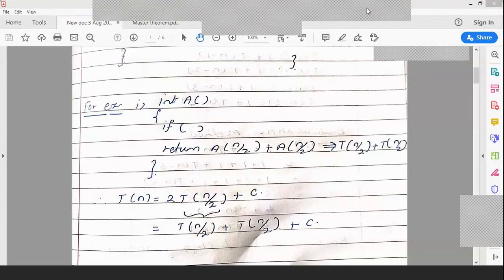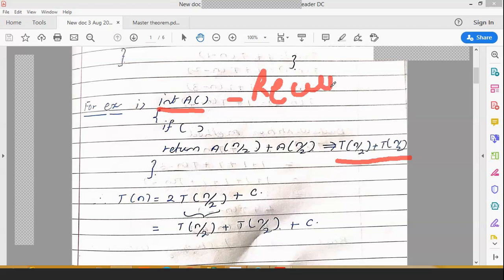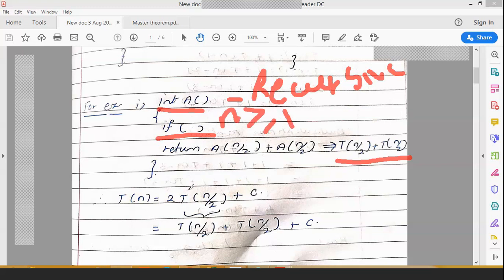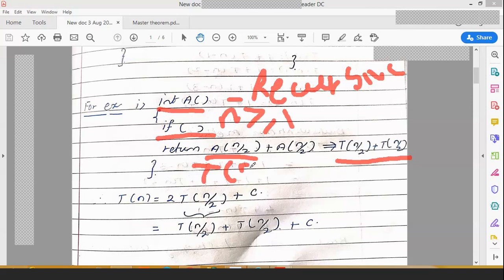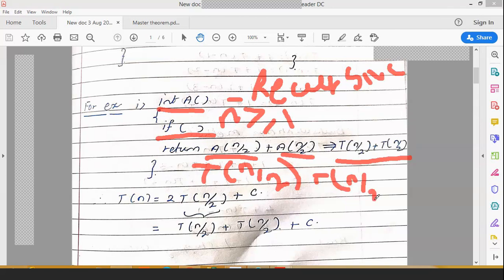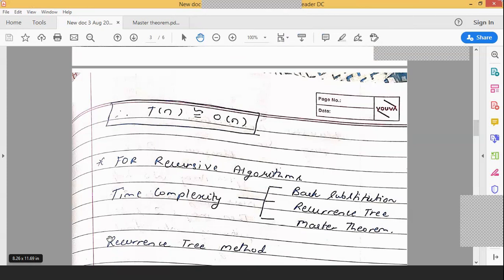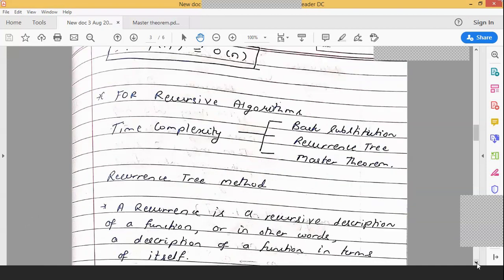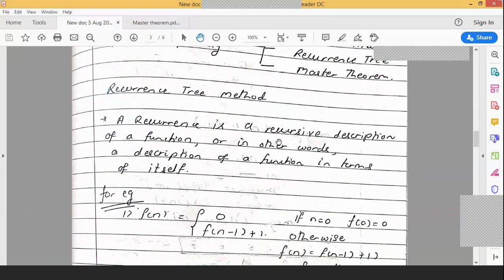Lecture 6 -Recurrence relations #1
Recurrence relations concept explained